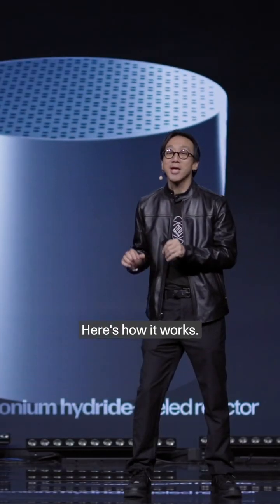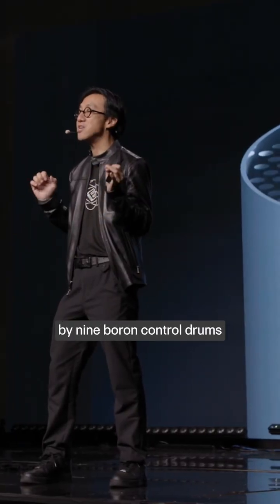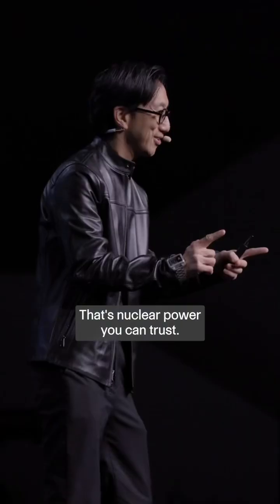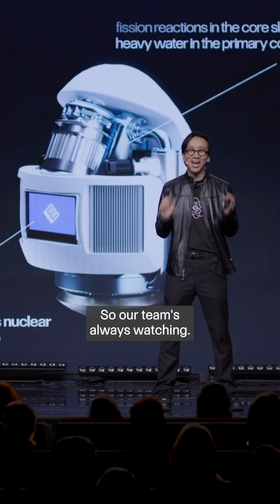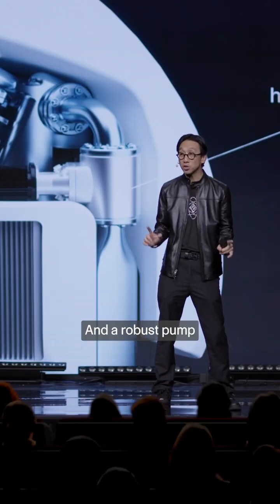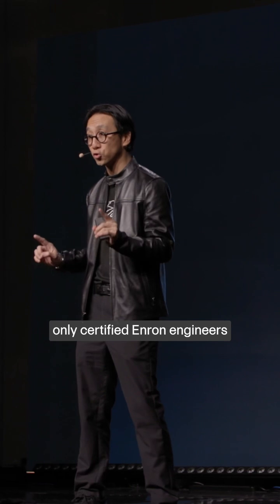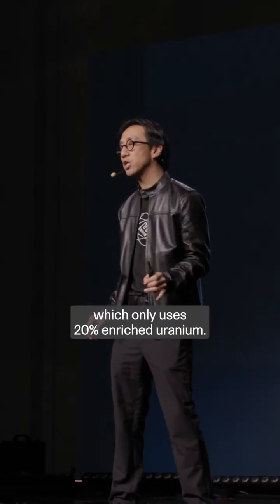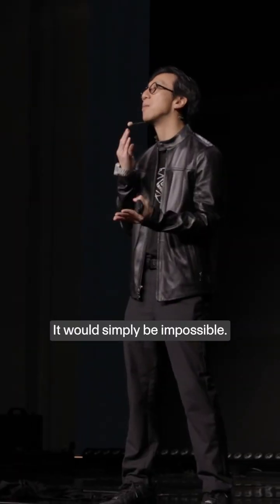How Enron's At Home Nuclear Reactor Works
The Enron Egg is the world’s first personal nuclear reactor, made to power your home for up to ten years. Enron CTO Daniel Wong explains how it works.